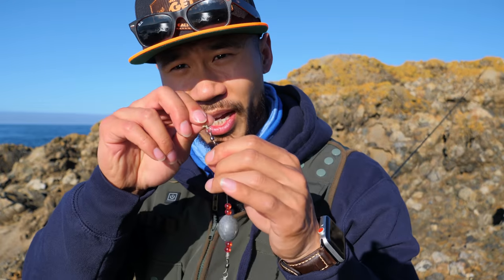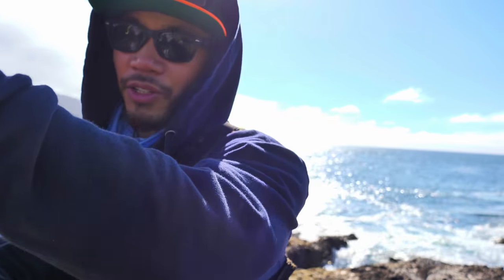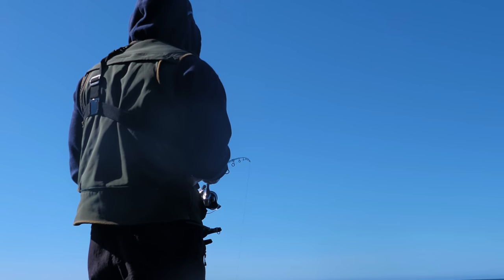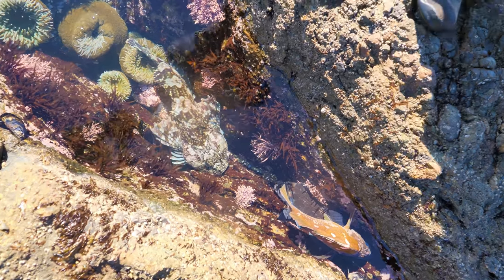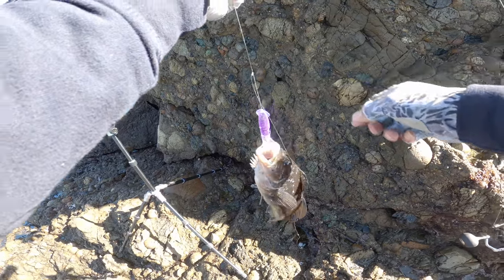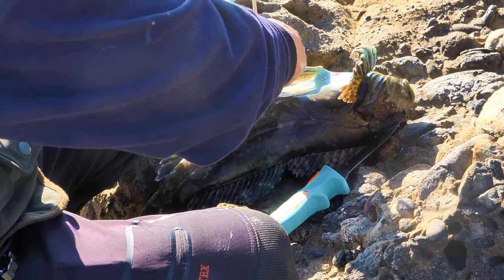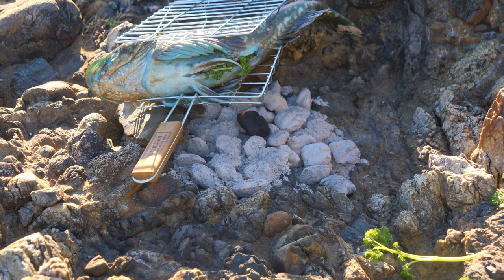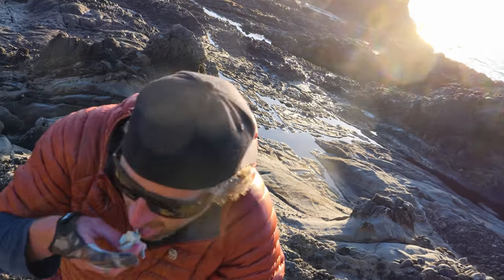Tide Pool Exploration and COLOR CHANGING Fish for LUNCH on a Rocky Beach!!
Fishing and exploring these tide pools turned into an unforgettable experience.

David is on Instagram @waves4life1